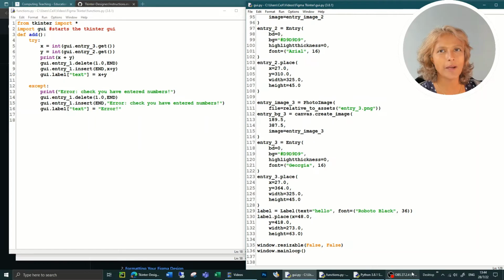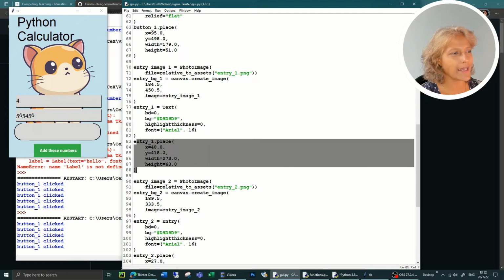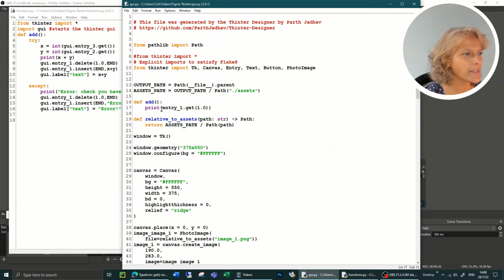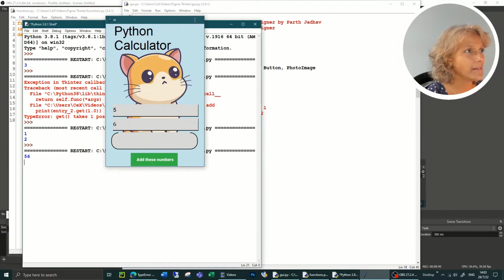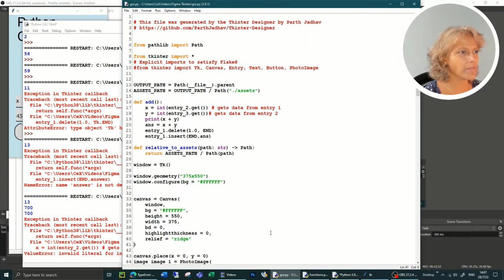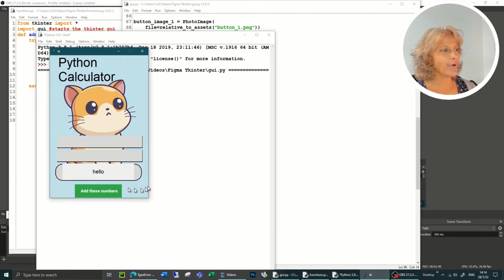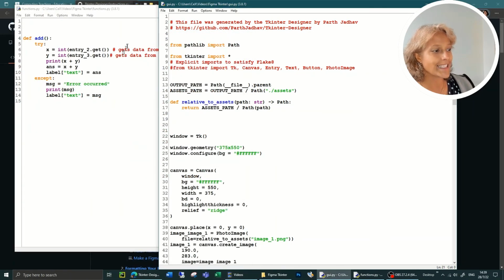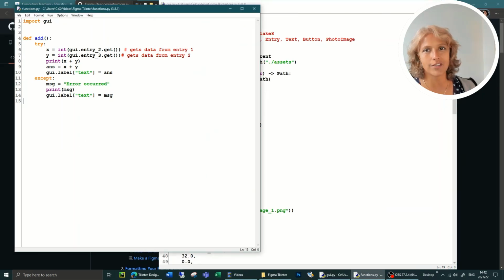Use Figma to create a drag and drop User Interface for Python using TkInter PART 2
A follow up to the first part showing you how to edit the code produced by Tkinter Designer to get a working Python app which reads in input and prints output on button click.
There is also a discussion on how to modularise your code, how to separate the GUI design from the actual functionality of the program